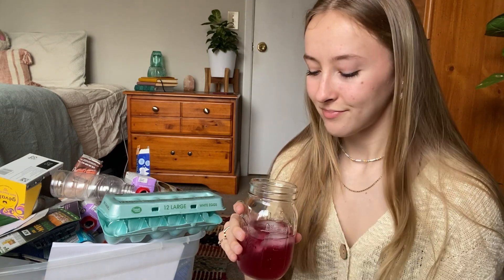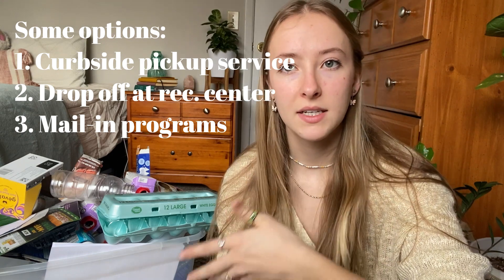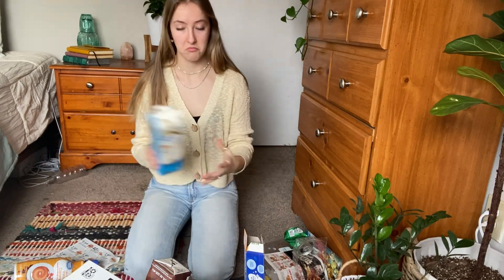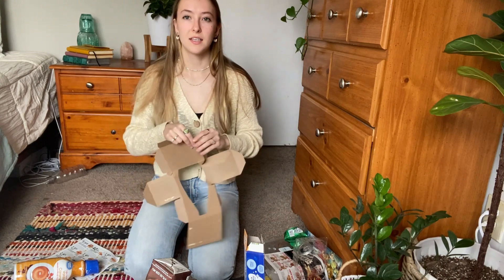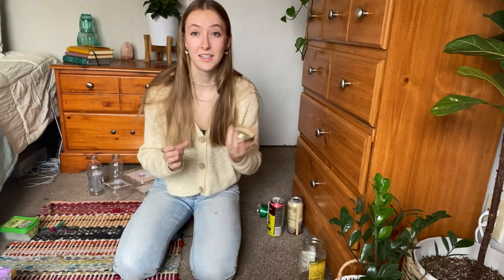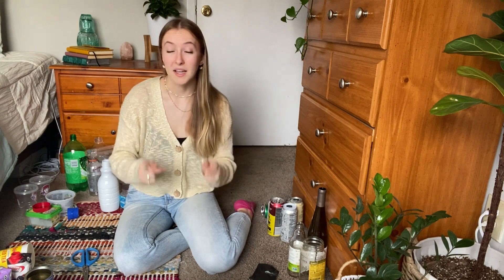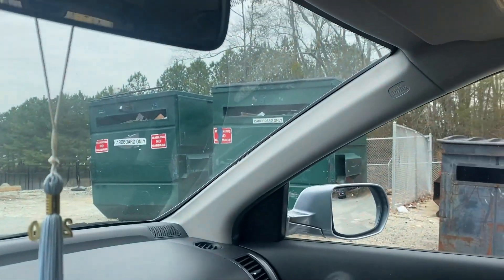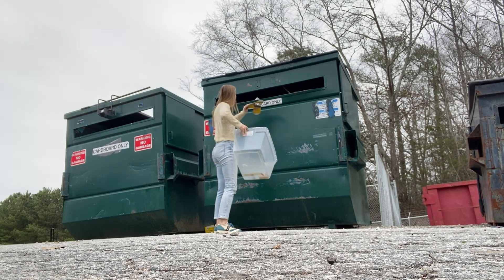5 Simple Steps to Start Recycling ♻️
hello frieds!!

welcome back to my channel! i hope you all had a splendid start to your 2024. as i mentioned in this video, i am in my last semester of undergrad, so i can't promise that the uploads are going to be frequent. but this video is one i am very excited to share with you.

in this vid, i am walking through 5 steps to start recycling as a beginner. here they are if you didn't catch them all in the video
1. Pick a system (curbside, drop-off, or mail-in) I would strongly recommend dropping your recyclables off at the center, but if this is not accessible to you then curbside is a good alternative. The least recommendable option by me would be mail-in.
2. Set up a system in your home: get a bin, make a designated spot, get into a routine with when you want to take it out. Do what will make it work for you!
3. Know what can and cannot be recycled for your chosen method: what is accepted for recycling varies from location to location and also depends on if you are doing curbside or drop-off. Below are some resources that can help you figure that out.
4. Sort as you go or before you go: this step will just make your life easier when it comes time to take the recycling out.
5. Take it out!!

wooohooo you're done! obviously this video isn't reinventing the wheel but hopefully it gives you some guidance on how to get started. as always, feel free to ask any questions in the comments :)